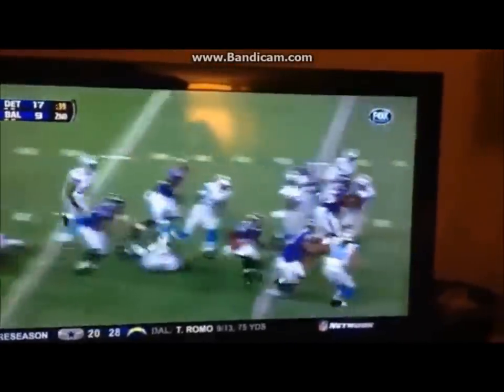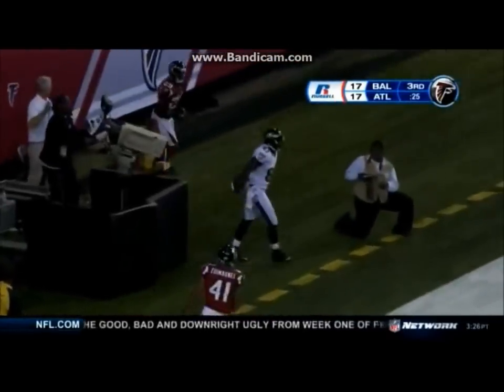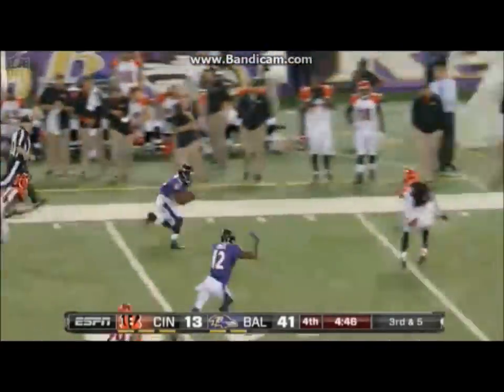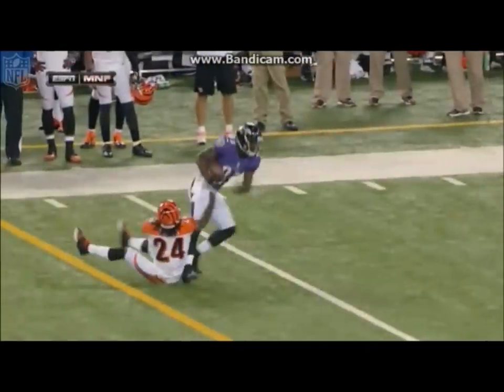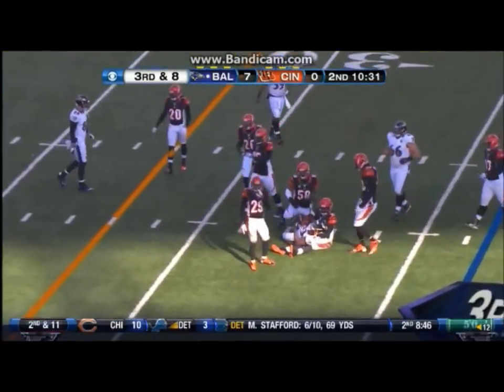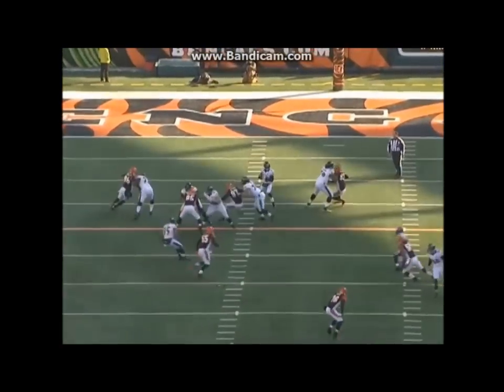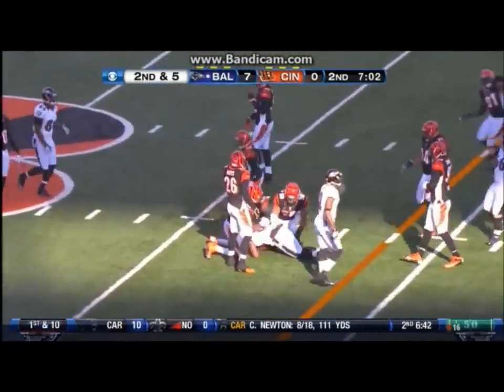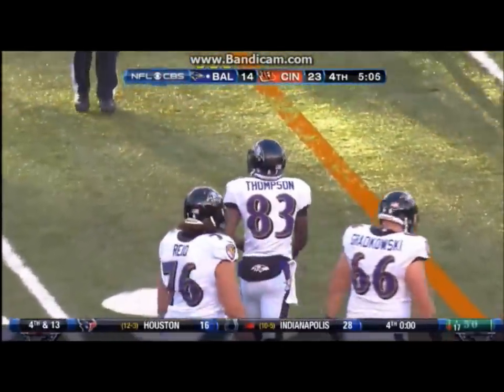Deonte Thompson 2012-13 Ravens Highlights(no music)